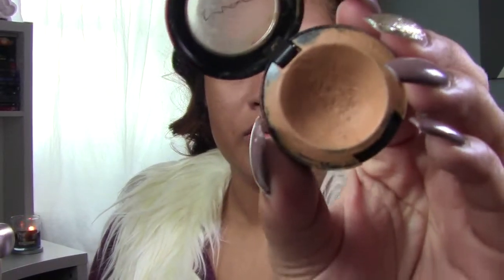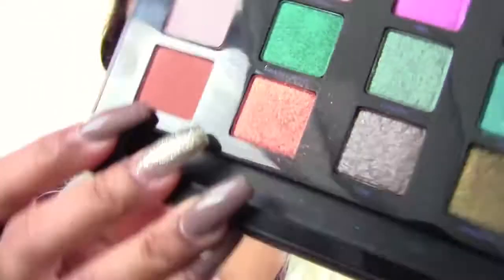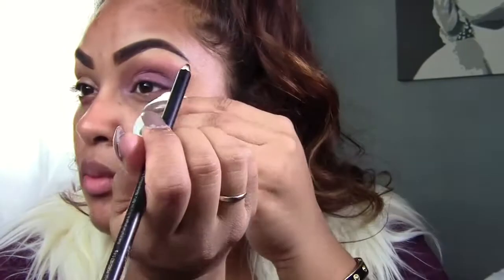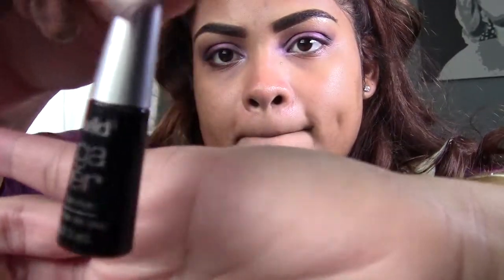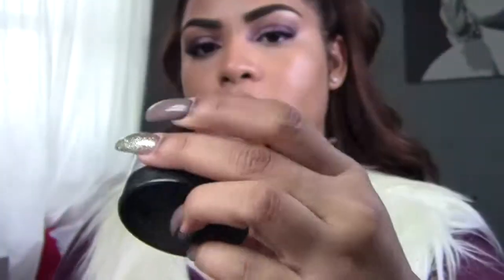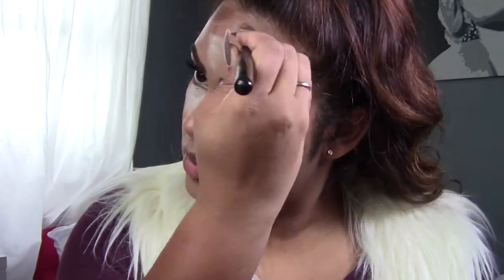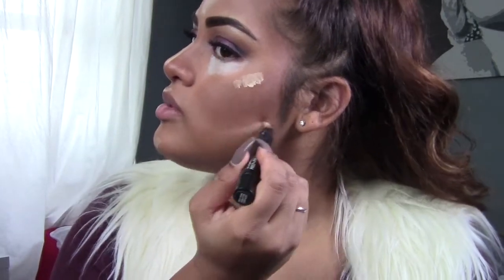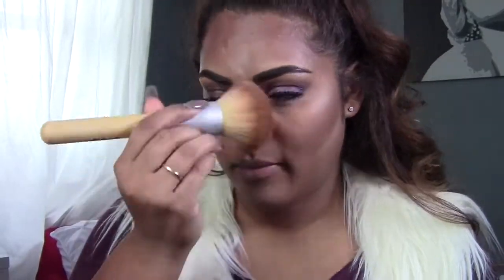Valentine's Day Look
Maybelline Fit Me Matte + Poreless in 322 Warm Honey

Sephora Celebrity Lash Trio - SEPHORA COLLECTION

Contour Cream Kit - Anastasia Beverly Hills- Sephora